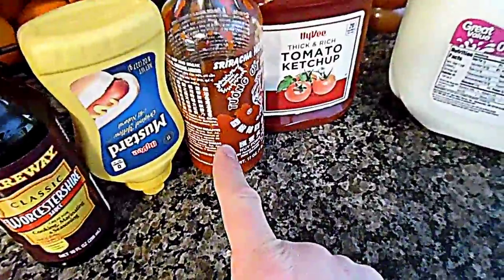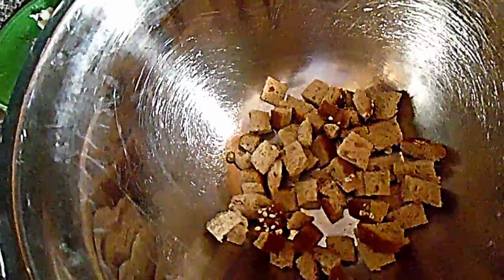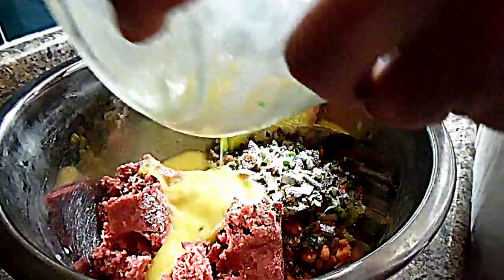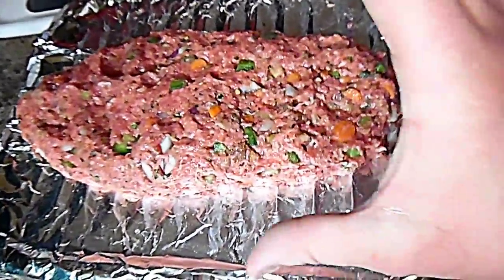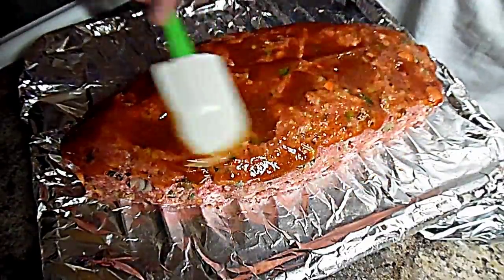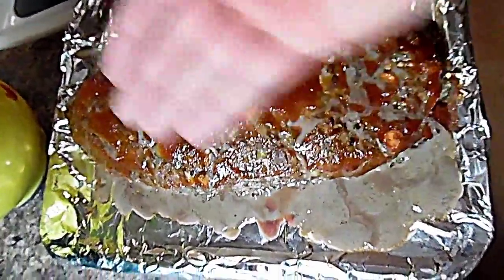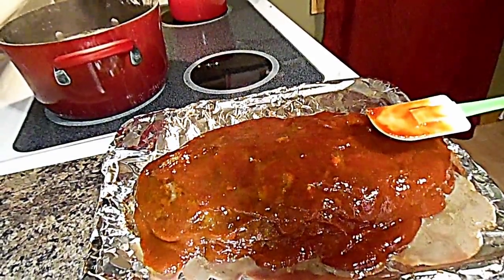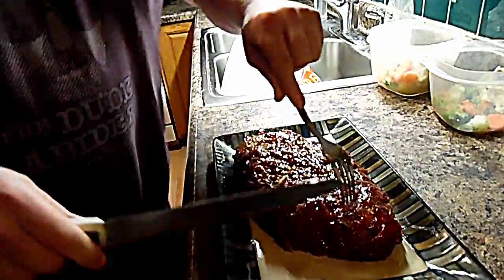Cooking with Ben Episode 25 (Meatloaf)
In this episode, I will show you how to make an excellent Meatloaf with a great sauce you baste with.